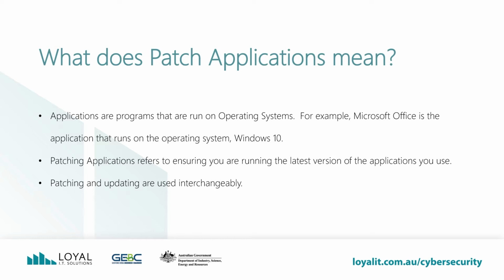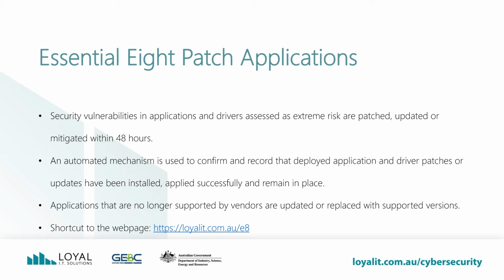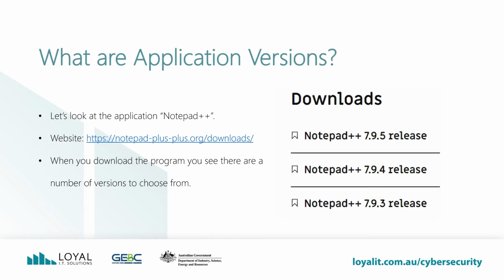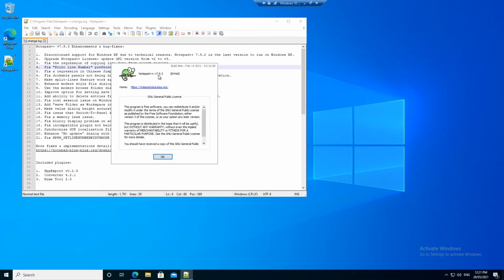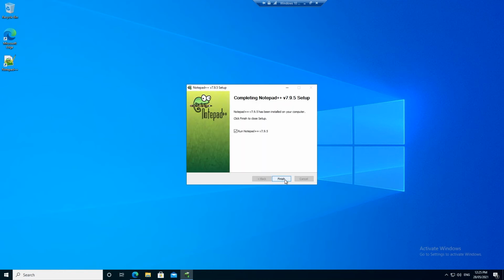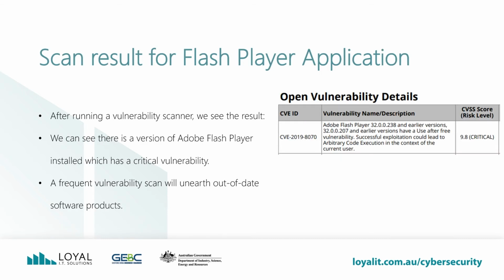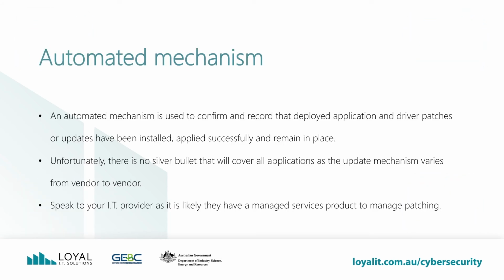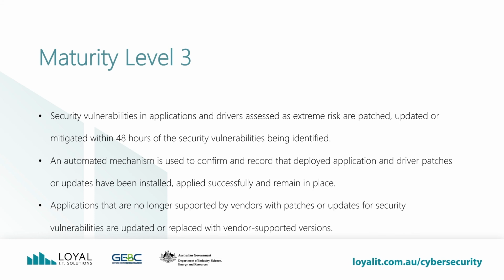E8 Topic 4 - Patch Applications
As we saw in the previous video “Patch Operating Systems”, patching applications is also VERY important for the same reasons.  We talk about removing unsupported or unused applications so they don’t become old and potentially increase your attack surface.  Due to every application being different we talk about how limited automated patching can be for applications.  For this reason, manual inventory and updates may need to be performed for the majority of applications.  We describe why conforming to the Essential Eight’s maturity level 3 can be difficult to achieve for patching applications.